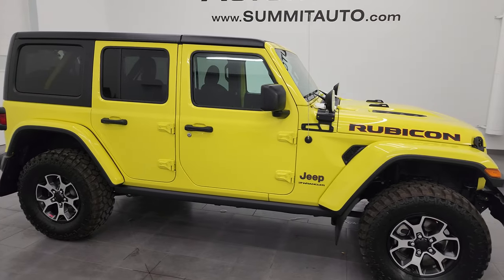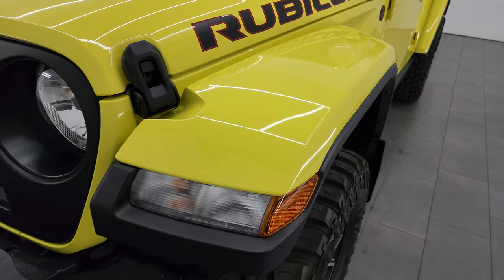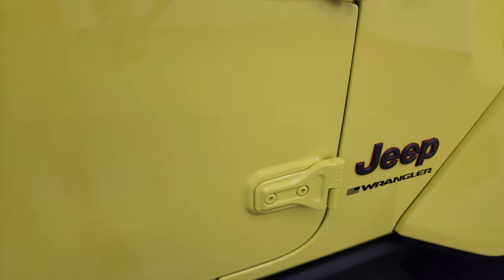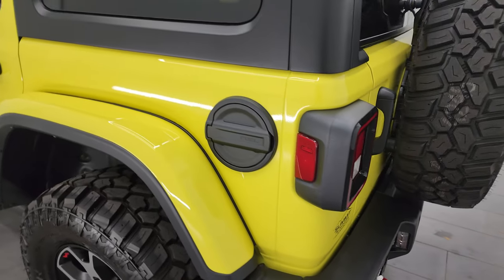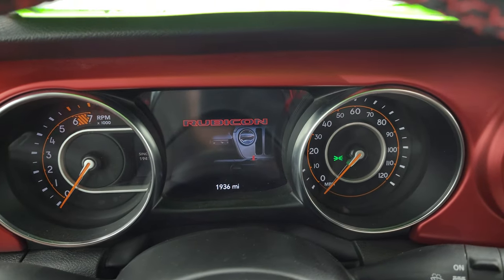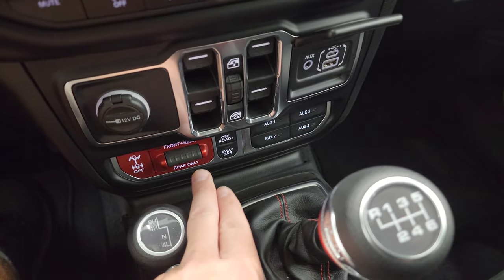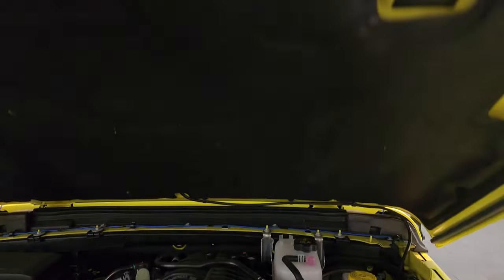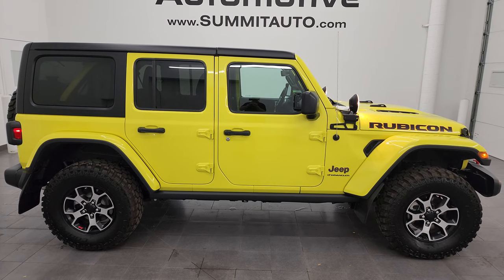2023 JEEP WRANGLER RUBICON 4 DOOR STICK SHIFT HIGH VELOCITY 4K WALKAROUND 23D55AA SOLD!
This 2023 JEEP WRANGLER 4 DOOR RUBICON STICK SHIFT IN HIGH VELOCITY YELLOW FOR SALE IN FOND DU LAC OSHKOSH WISCONSIN 54935 is the vehicle we did walk around review of today.

Thank you for checking out this video of this 2023 JEEP WRANGLER 4 DOOR RUBICON STICK SHIFT IN HIGH VELOCITY YELLOW FOR SALE IN FOND DU LAC OSHKOSH WISCONSIN 54935

STOCK: 23D55AA
PRICE: $53,999
MILES: 1,933
MAKE: JEEP
MODEL: WRANGLER
VIN: 1C4HJXFG8PW616971

1 OWNER! CLEAN TITLE HISTORY! CLEAN CARFAX! 3.6 Liter V6 DOHC Engine, 285 Horsepower, Full Four Door Crew Cab with Black 3-Piece Modular Hard Top, Color Matching Fenders, JL Body Style, Rubicon Package, 6 Speed Manual Transmission Stick Shift, 4x4 Floor Shifter Four Wheel Drive 4WD, Factory GPS Navigation System, Reverse Backup Camera Rearview Camera, Start / Stop Technology Start/Stop, Driver Seat Height Adjuster, Dual Heated Seats, Non Smoker, Black Ebony Cloth Seats, Bucket Seats, 2nd Row Bench Seating, Towing Package with Receiver Trailer Hitch and Trailer Wiring Tow Package, 4 Auxiliary Upfitter Buttons, Heated Power Mirrors, Electronic Stability Control Traction Control ESC, Axle Lock, Sway Bar Link Disconnect, Cooper Evolution M/T LT295/70 R17 Tires, Painted and Polished Aluminum Rims Premium Wheels, Four Wheel Disc Brakes, Fog Lights, Rock Rails, AM / FM Radio Tuner, Sirius/XM Satellite Radio Capabilities Sirius / XM, Uconnect (R) 8.4 AM/FM System 8.4 Inch Touchscreen with AM/FM, 7-Inch Multi-View Display, Alpine Premium Audio Sound System, SOS / Assist System, U Connect Hands Free Bluetooth Hands-Free Phone System Blue Tooth, Android Auto Compatible, Apple Car Play Compatible, Auxiliary MP3 Jack Portable Audio Connection, Factory Subwoofer, USB C Jack, USB Jack Portable Audio Connection, Enter-N-Go System Keyless Entry System, Push Button Start, Rear Window Defroster, Swing Open Rear Door with Manual Raise Glass, Driver and Passenger Front Air Bags, L.A.T.C.H. Child Safety System, Heated Steering Wheel Multi-Function Steering Wheel Controls, Homelink System with Three Programmable Buttons for Garage Doors, Lighting Systems & Security Systems, Compass, Outside Temperature Display and Mileage Display, Fold Down Rear Seats, Factory Floormats, Air Conditioning AC, Cruise Control, Power Locks, Power Windows, Automatic Headlights Autolamp, Tilt/Telescope Steering Wheel, 115V / 150W Auxiliary Power Outlet, 3 Year / 36,000 Mile Remaining Factory Bumper to Bumper Warranty, Whichever comes first, 5 Year / 60,000 Mile Remaining Powertrain Factory Warranty, Whichever comes first, High Velocity Yellow, ONE OWNER! CLEAN AUTOCHECK! Very very clean inside and out! This is one of the sharpest 2023 Jeep Wrangler Rubicon 4 Door suvs we have ever had on our lot! Make your move before this super clean 4wd is gone!